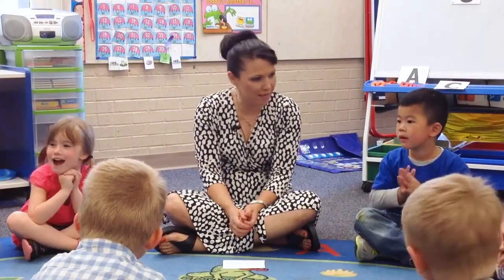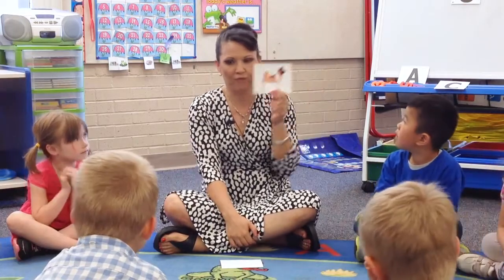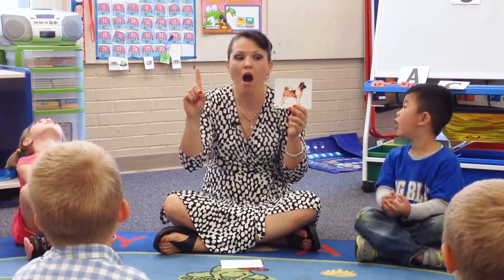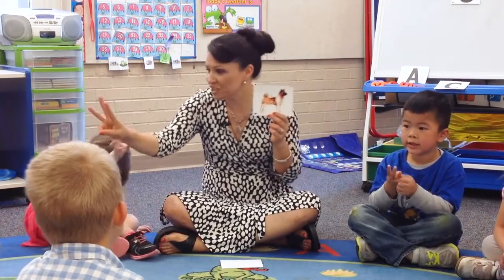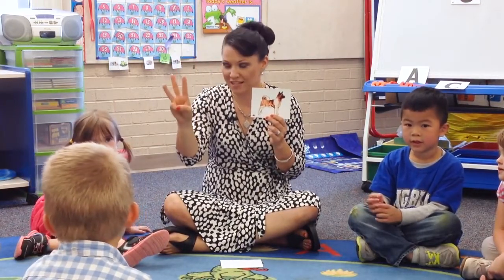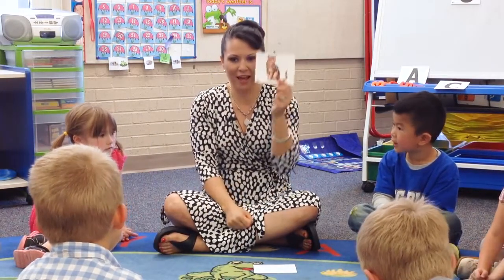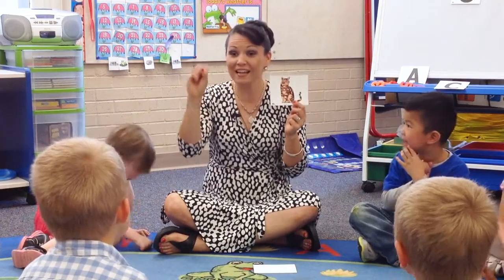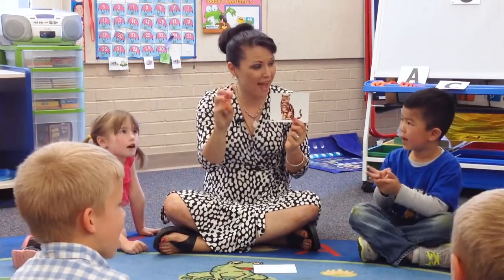A Song for Teaching Three Letter Words phonics song abc songs for kids